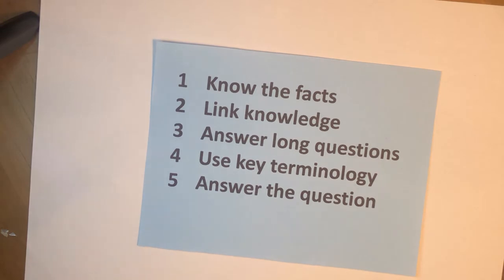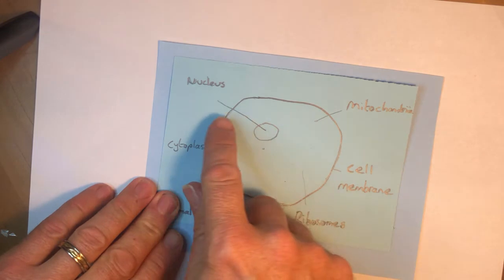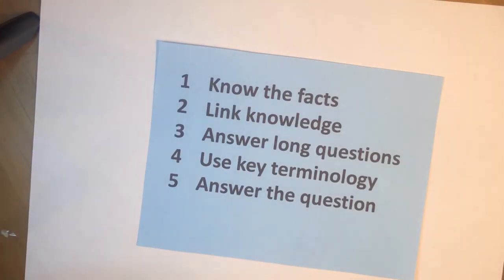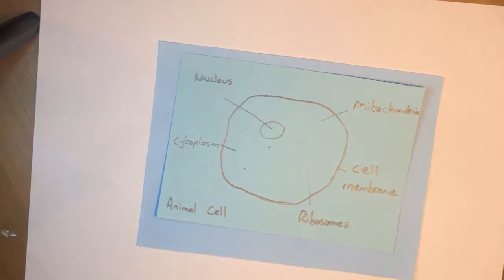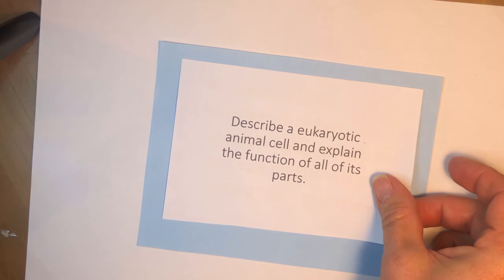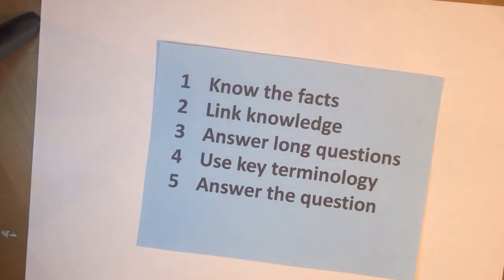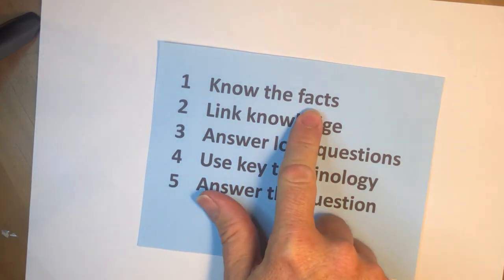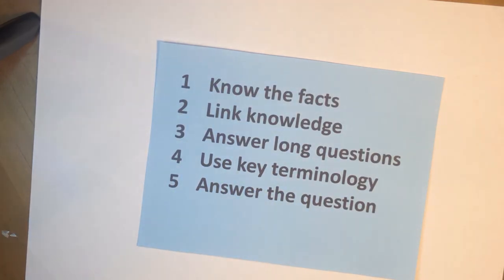How to get the best Science grade introduction Mr Leek Free Science Tutorials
An introduction to 'how to get a better grade in GCSE science'. This is how to learn.